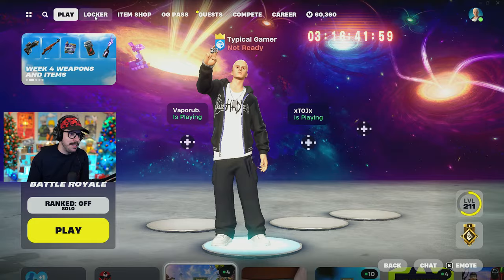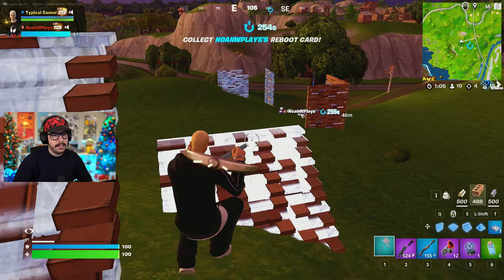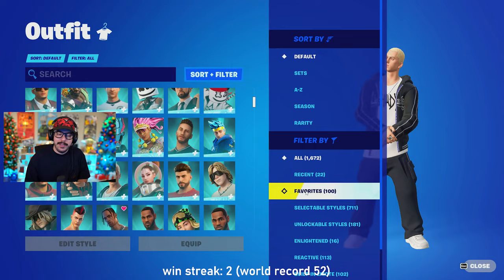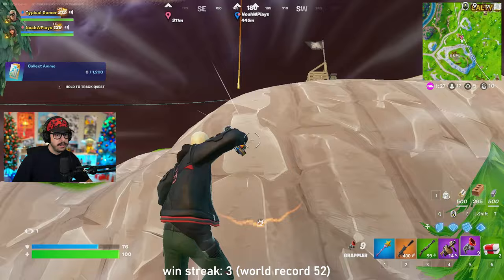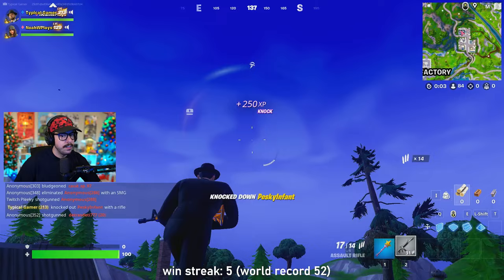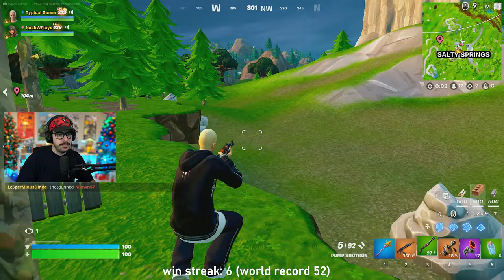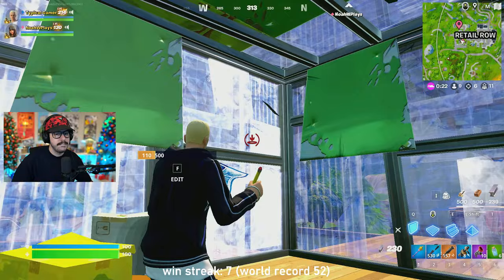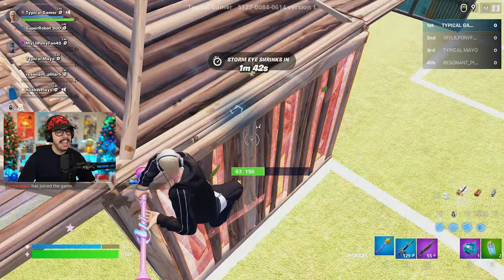Unlocking EMINEM Early! (Fortnite Battle Royale)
New Fortnite OG solo cash cup tournament gameplay live stream with Typical Gamer!

MY GAMES in FORTNITE!
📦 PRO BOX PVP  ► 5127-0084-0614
🔴 PLAY RED vs BLUE - LIVE EVENT!  ► 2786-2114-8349
🥜 PLAY FORTNUT GUN GAME! ► 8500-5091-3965
🚀 PLAY ONLYUP, TIME TRAVEL! ► 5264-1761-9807
❤️ Make sure to FAVORITE and LIKE the maps!

Use my Support a Creator code "TypicalGamer" in the Fortnite item shop if you'd like to support me!